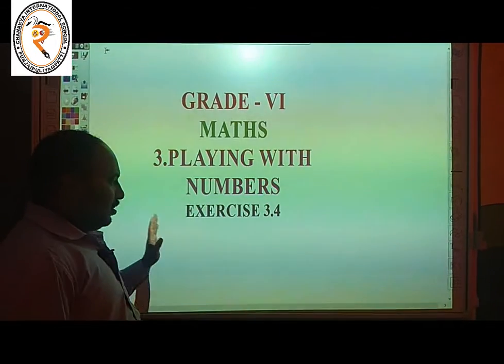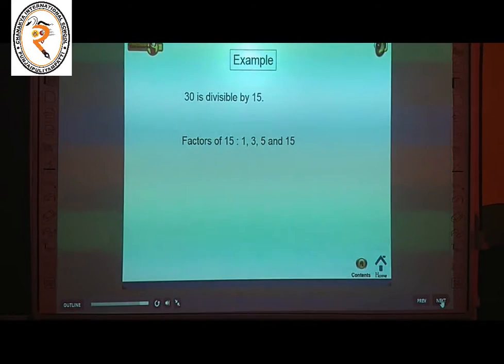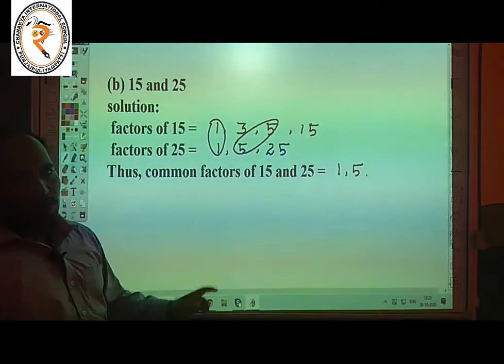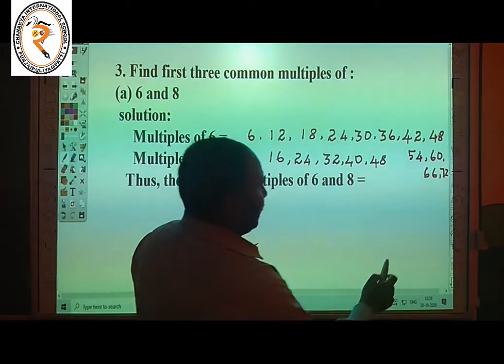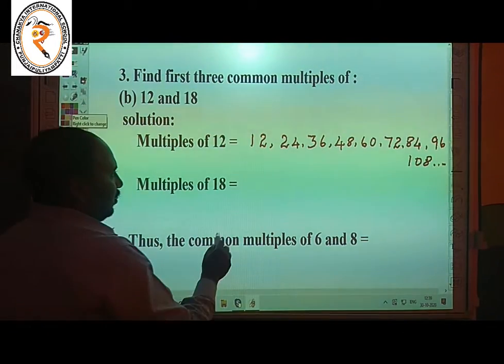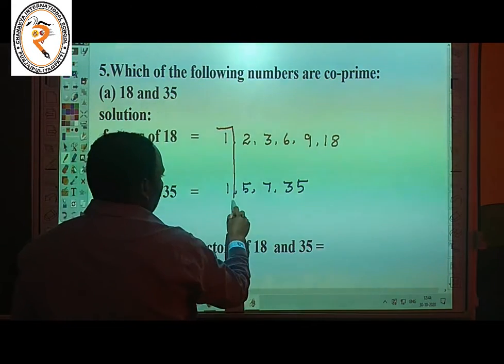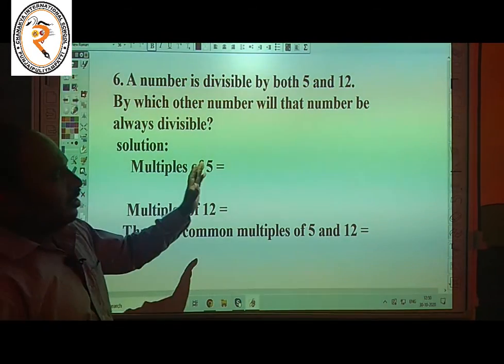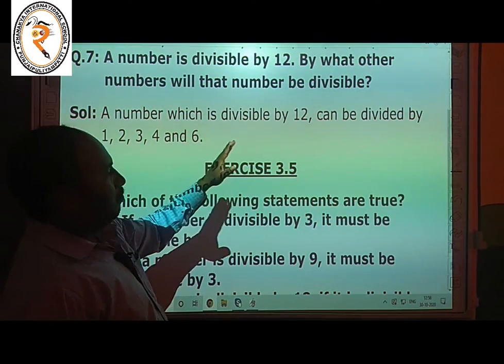Grade : 6 - Maths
Grade : 6
Subject:  Maths
Topic: Playing with numbers
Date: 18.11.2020